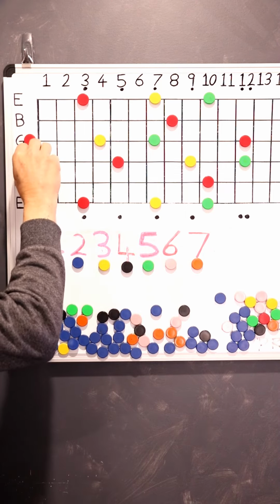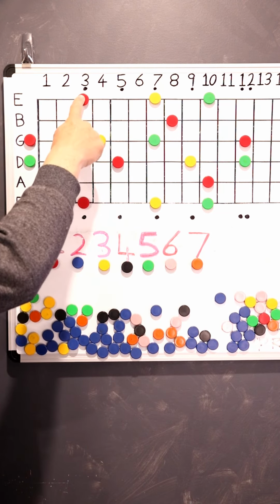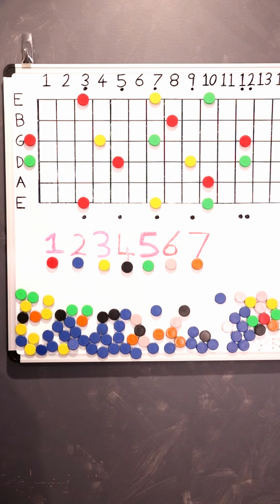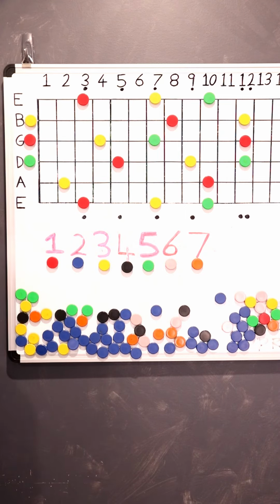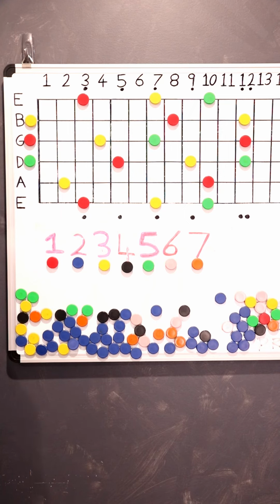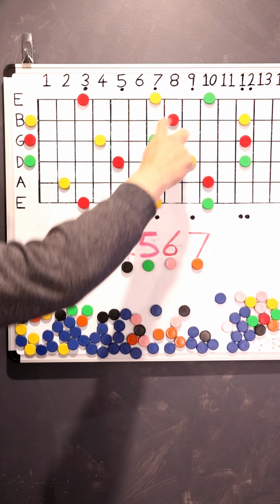Lesson Three G Major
Again looking at the patterns will help